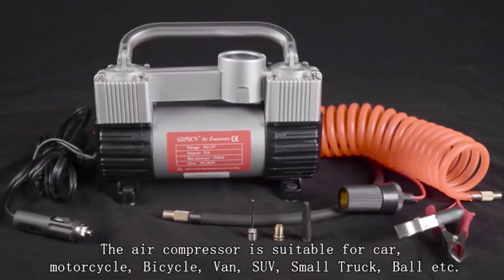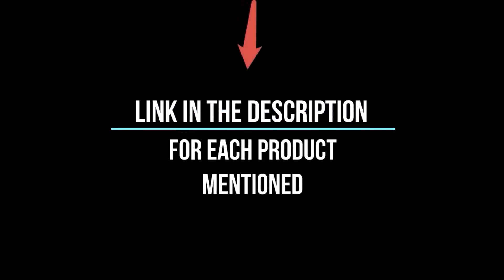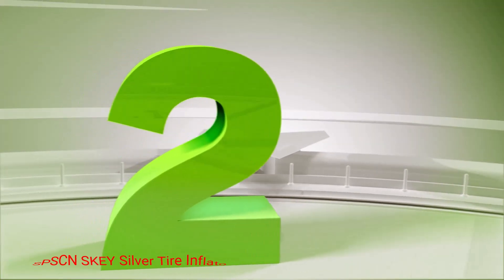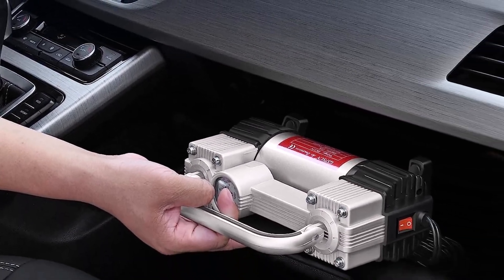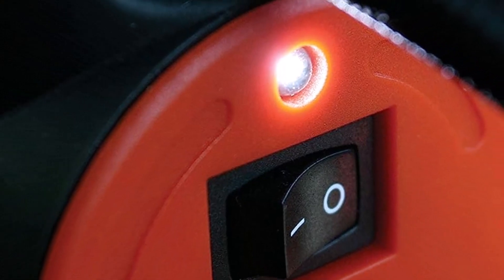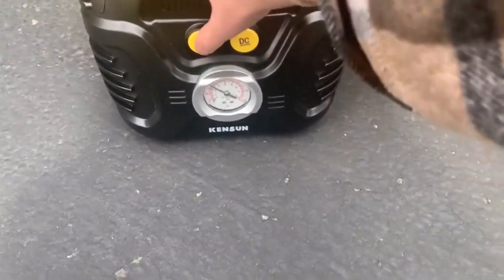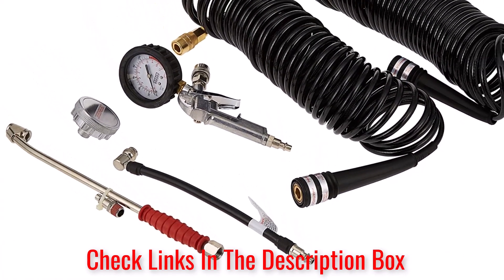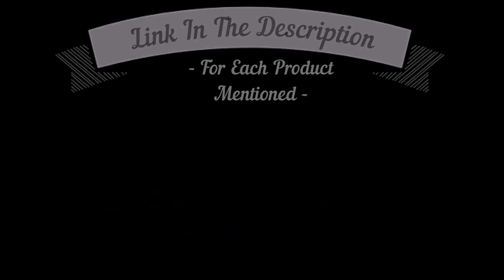Air Power Unleashed: Exploring the Top RV Air Compressors!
👨🏻‍🔧Inflate your RV adventures with confidence using our latest video showcasing the "Best RV Air Compressors"! Whether you're a road trip enthusiast or a weekend warrior, having a reliable air compressor on hand is essential for maintaining optimal tire pressure and tackling unexpected situations.

Join us as we unveil a curated selection of top-tier RV air compressors that promise efficiency, convenience, and performance. Say goodbye to lengthy stops at gas stations and hello to hassle-free tire maintenance right at your fingertips!

In this comprehensive guide, we dive into the features and capabilities of each compressor, helping you choose the perfect one for your RV needs. From compact portability to heavy-duty power, we've covered a range of options to cater to every adventurer.

Don't let deflated tires deflate your spirits – our video is your one-stop destination for finding the ideal RV air compressor. Watch now to ensure smooth, safe, and comfortable journeys on the road ahead.

📌Product Link📌
✅ My Picks ✅1.CRAFTSMAN Air Compressor
✅ Best Value ✅2.GSPSCN SKEY Silver Tire Inflator
✅ For Beginners ✅3.VIAIR 88P Air Compressor
✅ Premium ✅4.Kensun AC/DC Tire Inflator
✅ Trending ✅5.VIAIR 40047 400P-RV Automatic Compressor Kit